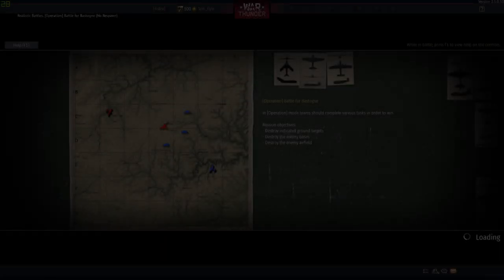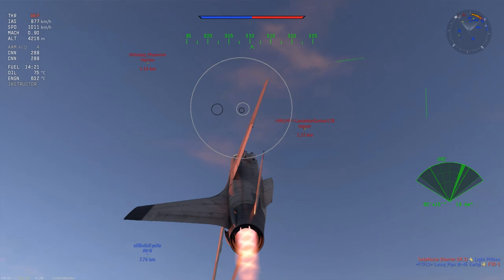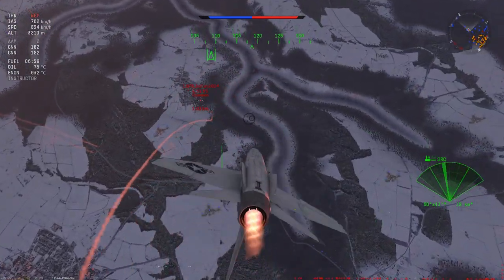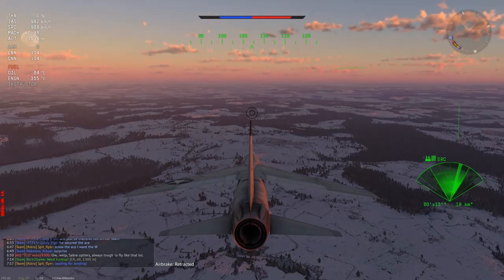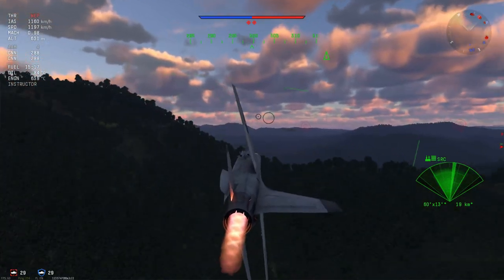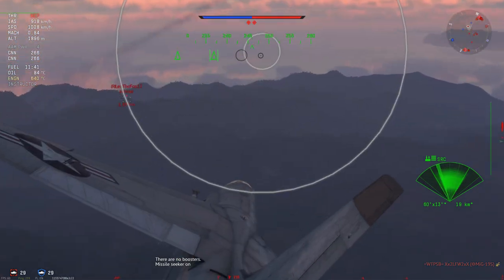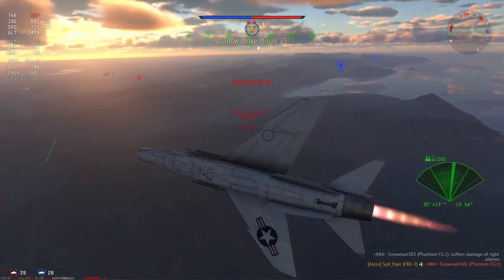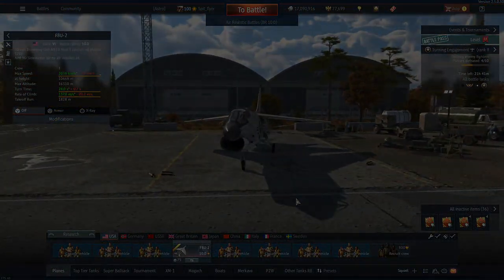The Last Gunfighter In A Missile Meta: F8U-2 (War Thunder)